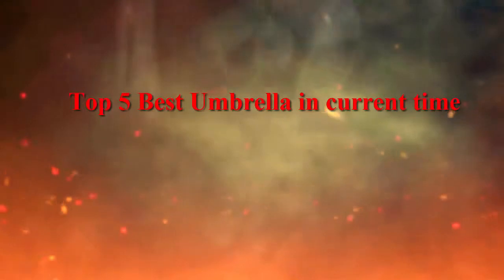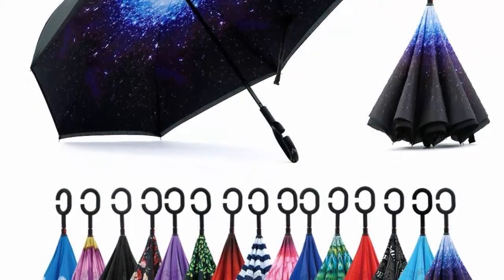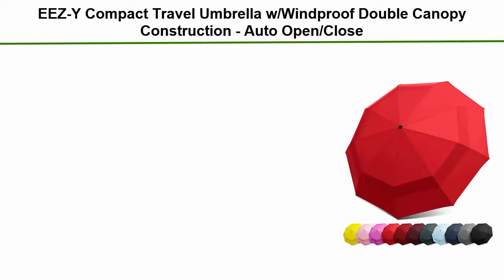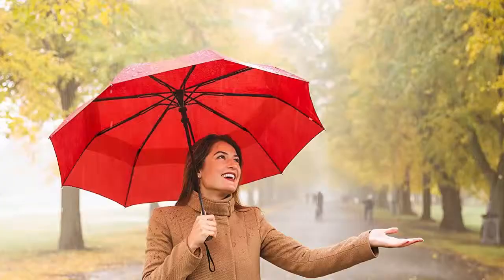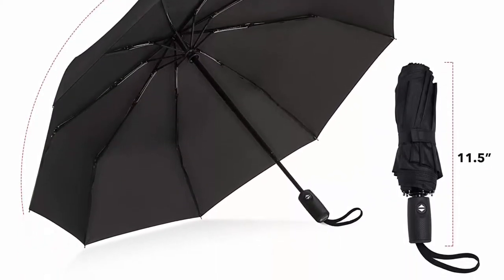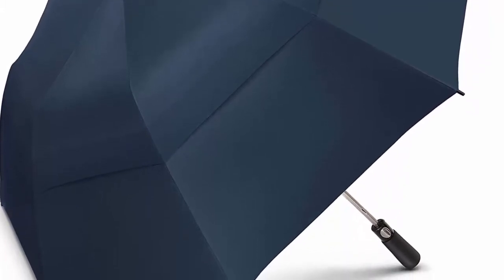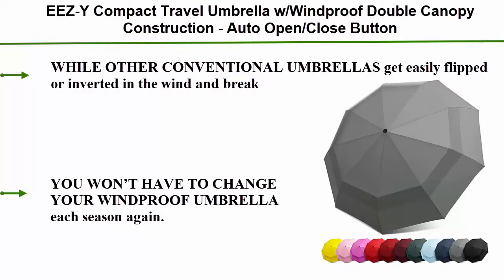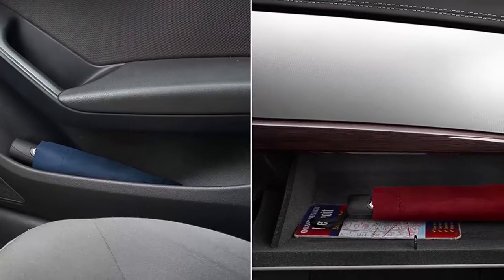Top 5 Best Umbrella in current time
► Checkout These Links For Updated Price Of Umbrella;
❥ Top 1. EEZ-Y Compact Travel Umbrella w/Windproof

❥ Top 2. G4Free 62/68 Inch Automatic Open Golf Umbrella Extra Large Oversize Double Canopy Vented Windproof Waterproof Stick Umbrellas

❥ Top 3. Repel Windproof Travel Umbrella with Teflon Coating

❥ Top 4. EEZ-Y Compact Travel Umbrella w/Windproof Double Canopy Construction - Auto Open/Close Button

❥ Top 5. Spar. Saa Double Layer Inverted Umbrella with C-Shaped Handle, Anti-UV Waterproof Windproof Straight Umbrella for Car Rain Outdoor Use

Portions of footage seen in this video are generally not original content manufactured by Get Best. Portions of stock footage of merchandise were gathered from multiple sources including, manufactures, fellow creators and various other sources. "All claims, guarantees and product specifications get by the manufacturer or vendor.Get Best should not be held responsible of such claims, guarantees or specifications".